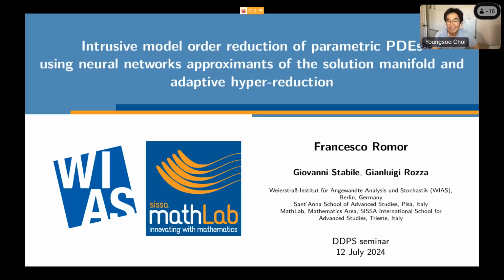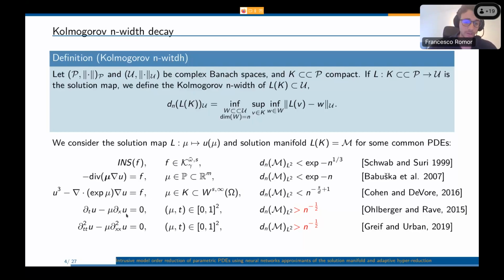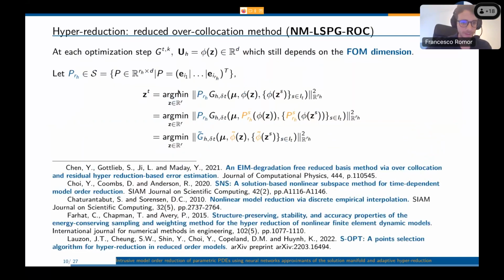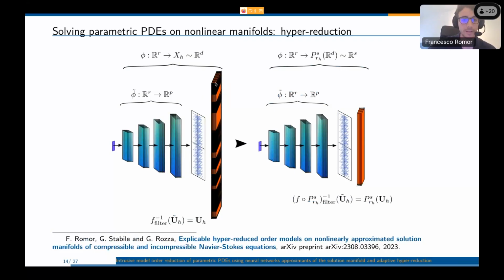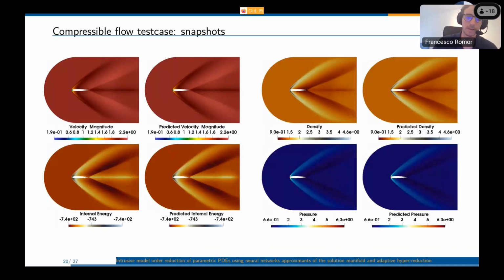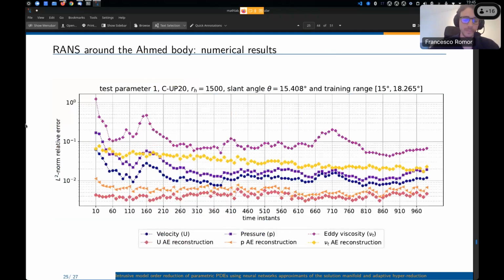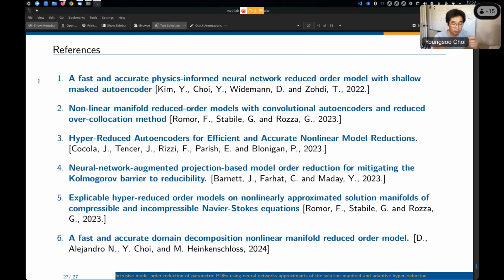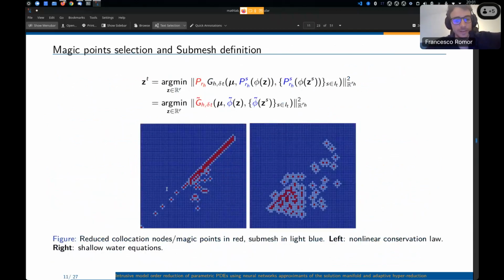“DDPS | Intrusive model order reduction using neural network approximants”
DDPS Talk date: July 12th, 2024
Description: A slowly decaying Kolmogorov n-width of the solution manifold for a parametric partial differential equation hinders the development of efficient linear projection-based reduced-order models. This is due to the high dimensionality of the reduced space required to accurately approximate the solution manifold. To address this issue, neural networks, through various architectures, have been utilized to design accurate nonlinear regressions of solution manifolds. However, most implementations are non-intrusive black-box surrogate models, and only some perform dimensional reduction from the number of degrees of freedom of the discretized parametric models to a latent dimension. We introduce a novel intrusive and interpretable methodology for reduced-order modeling that uses neural networks as solution manifold approximants while retaining the underlying physical and numerical models during the predictive/online stage. Specifically, we focus on autoencoders to further compress the dimensionality of linear approximations of solution manifolds, ultimately achieving nonlinear dimension reduction. After obtaining an accurate nonlinear approximation, we seek solutions on the latent manifold using the residual-based nonlinear least-squares Petrov-Galerkin method, suitably hyper-reduced to be independent of the number of degrees of freedom. We develop new adaptive hyper-reduction strategies and demonstrate the feasibility of employing also local nonlinear approximants. We validate our methodology on two nonlinear, time-dependent parametric benchmarks: a supersonic flow past a NACA airfoil with varying Mach number and an incompressible turbulent flow around the Ahmed body with changing slant angle.

About LLNL: Lawrence Livermore National Laboratory has a mission of strengthening the United States’ security through development and application of world-class science and technology to: 1) enhance the nation’s defense, 2) reduce the global threat from terrorism and weapons of mass destruction, and 3) respond with vision, quality, integrity and technical excellence to scientific issues of national importance.

IM release number is: LLNL-VIDEO-866743